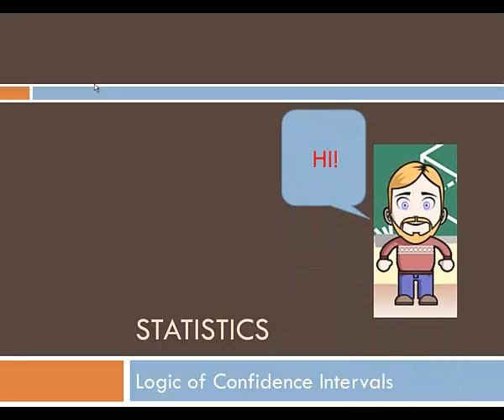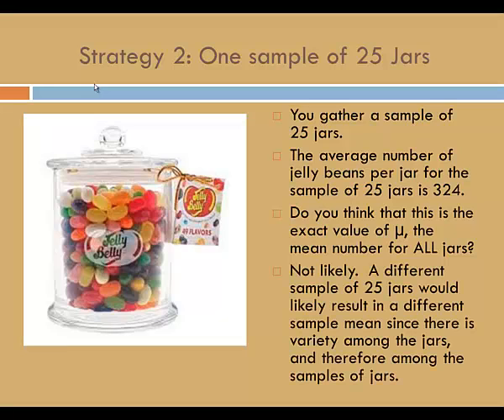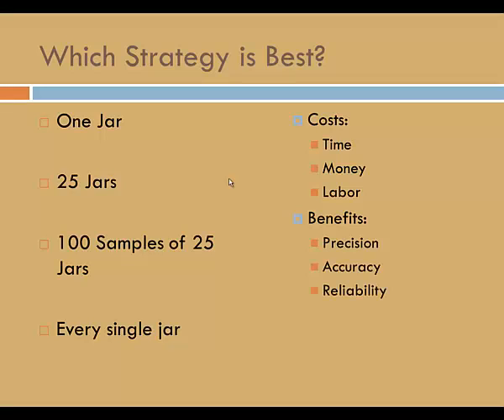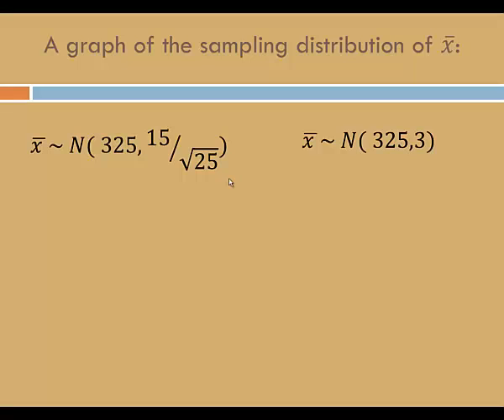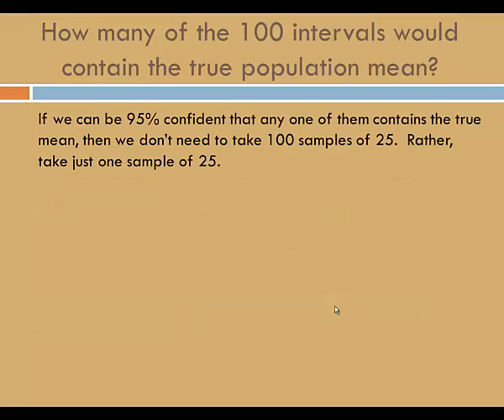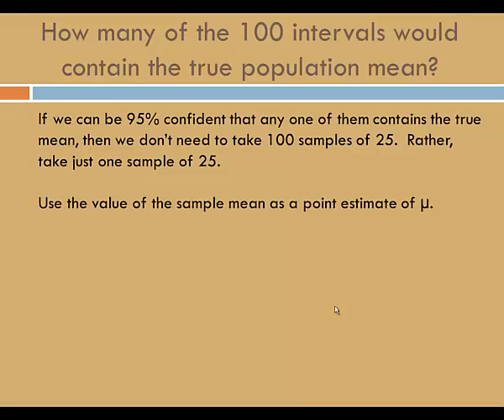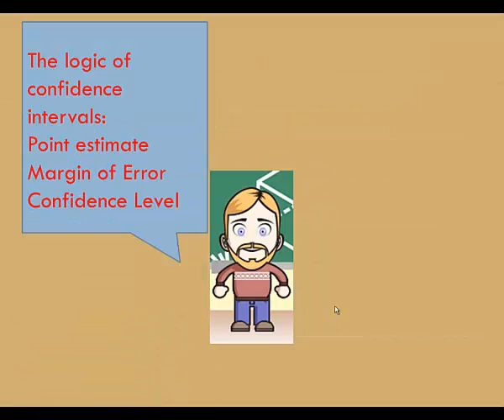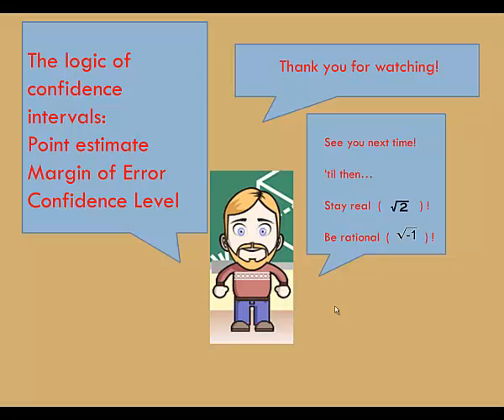Confidence Interval Logic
In this video, the logic of confidence intervals is explained.  Topics include: confidence intervals, point estimates, margin of error, critical values, and standard error of the mean.